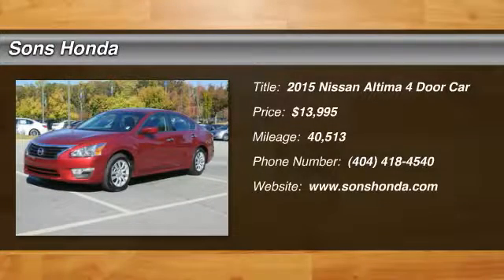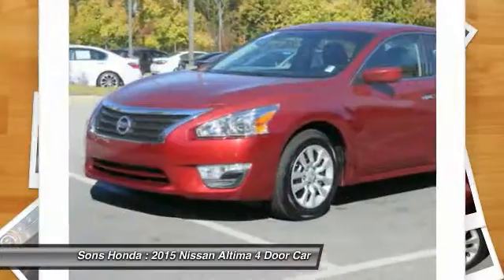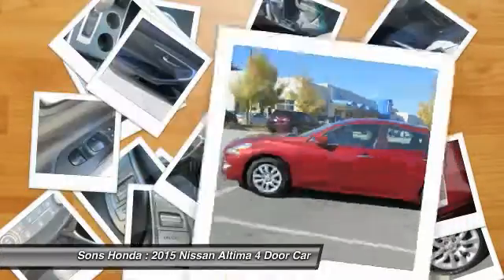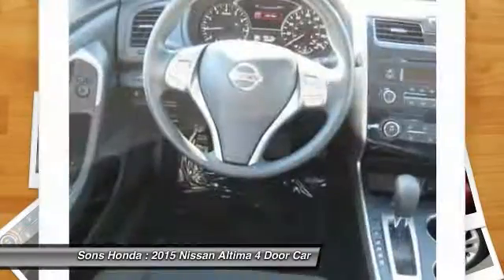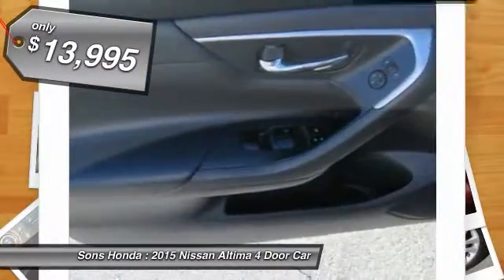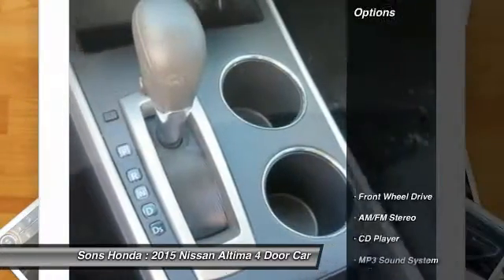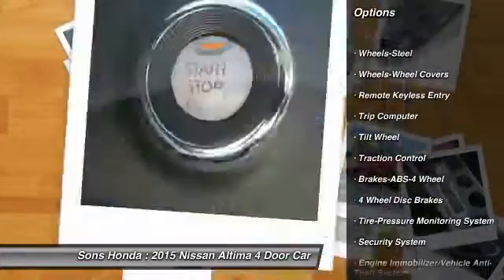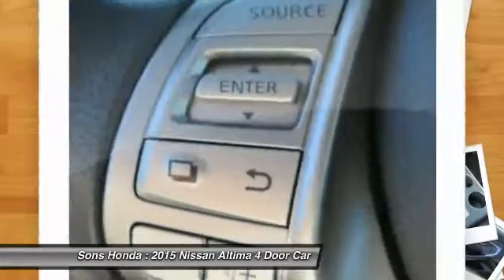2015 Nissan Altima McDonough GA P5663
2015 Nissan Altima 2.5 S - $13995

Sons Honda
105 Sons Drive

ONE-OWNER, CLEAN CARFAX REPORT NO DAMAGE, ALLOYS, and LOW LOW PAYMENTS!!. CVT with Xtronic. Best color! Sons Honda means business! Previous owner purchased it brand new! Want to save some money? Get the NEW look for the used price on this one owner vehicle. The Altima is an Edmunds.com 2014 Best Retained Value? Vehicle. With a precision-tuned 2.5L I4 DOHC 16V powerplant, this Altima will wring every last mile it can out of a drop of fuel.